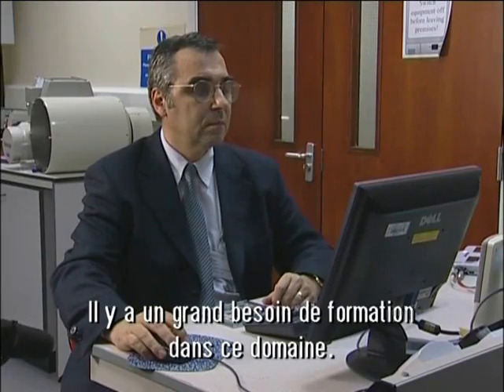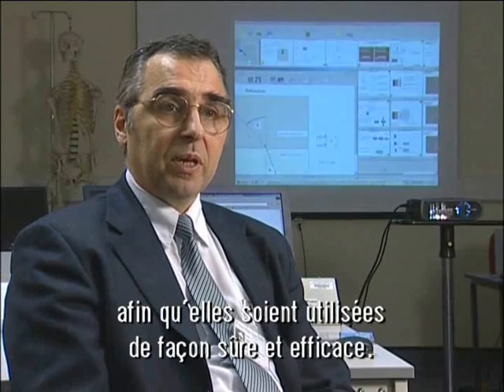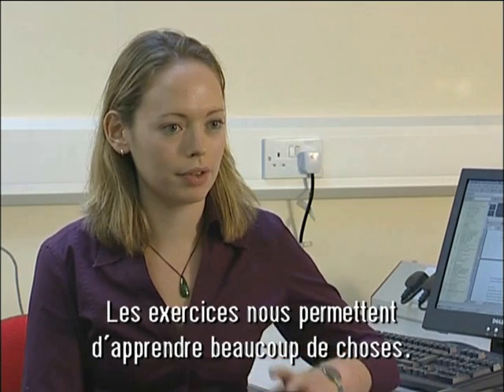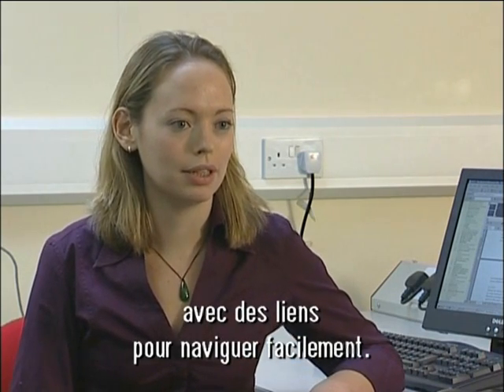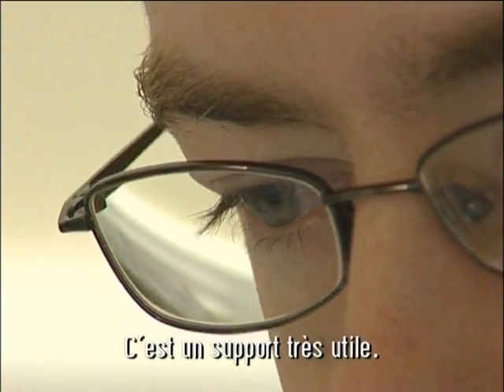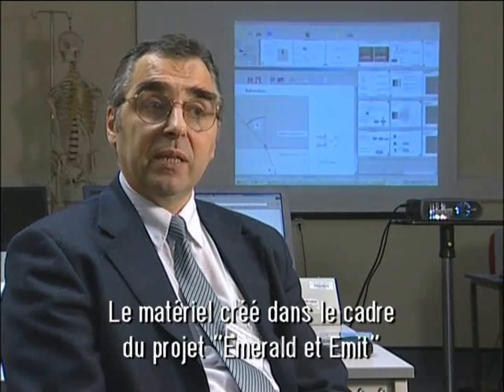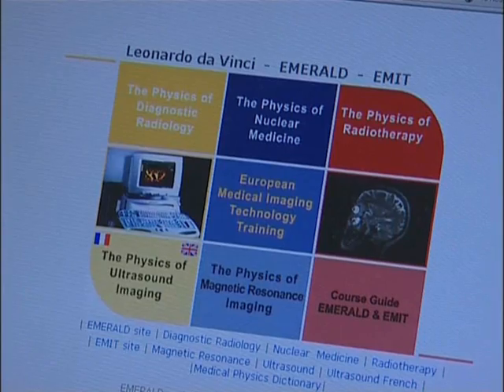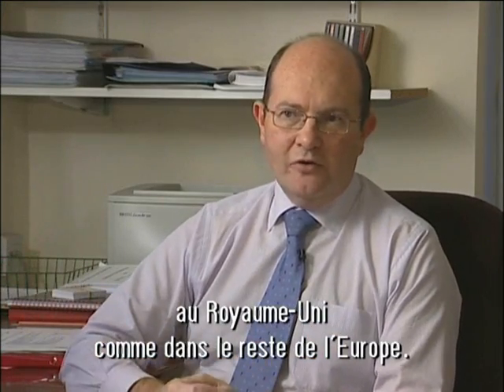England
Medical systems